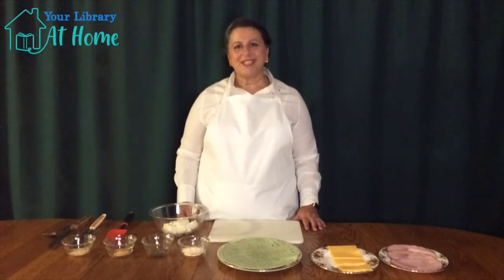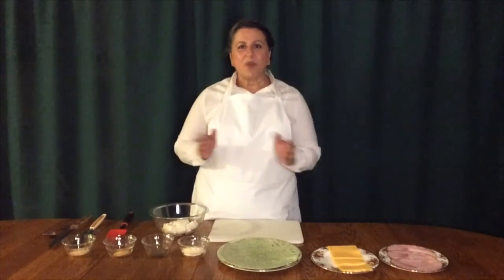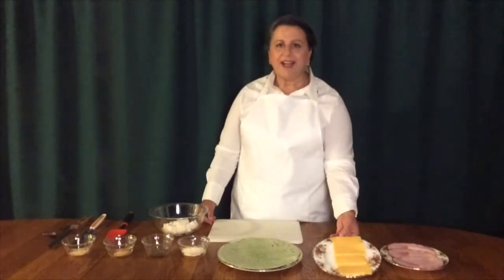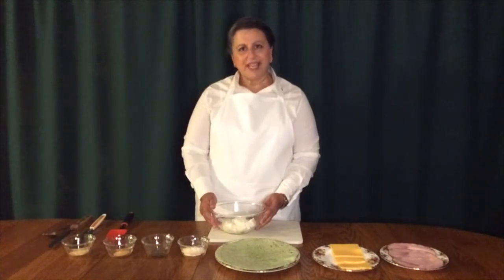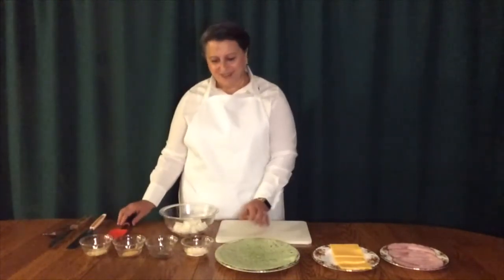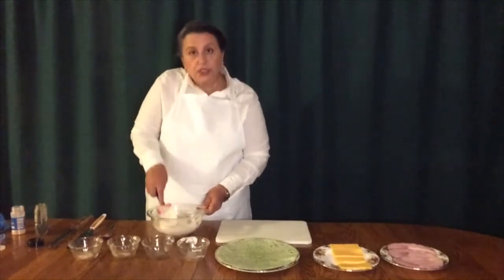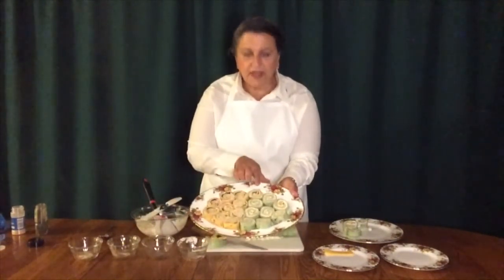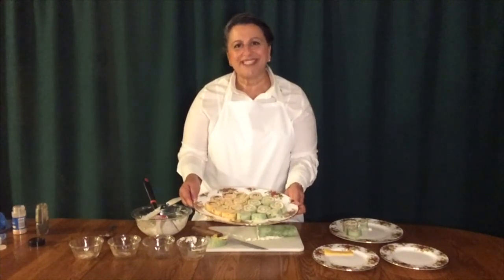Foodie Families: Ham and Cheese Pinwheels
Participants may need assistance from an adult.

You will need:
Deli Sliced Ham (or other meat of your choice)
Cheese Slices
Large Tortillas of your choice
1 - 8 oz. package Cream Cheese - softened
1/4 cup Mayonnaise
1/2 tsp Dill Weed
1/2 tsp Garlic Powder
1/2 tsp Onion Powder
Medium Sized Bowl
Spatula (or fork for mixing and knife for spreading)